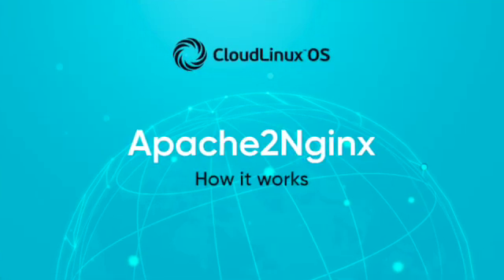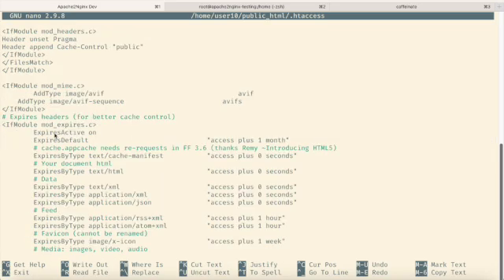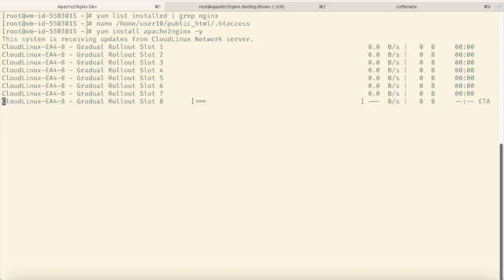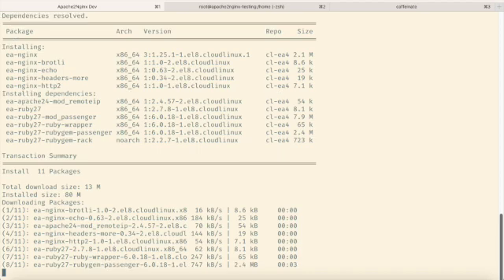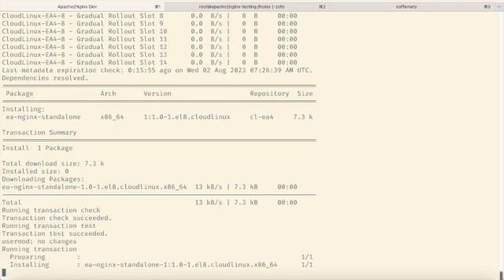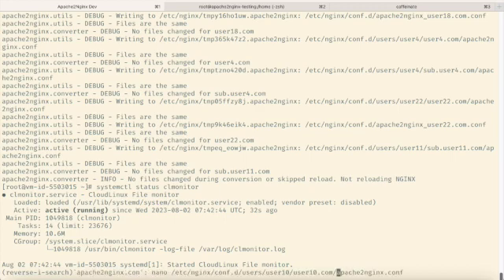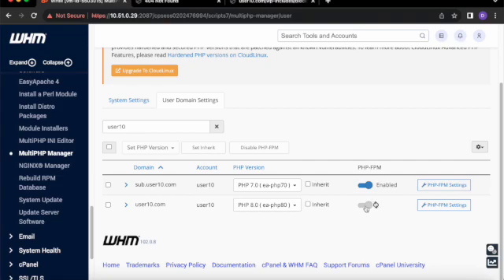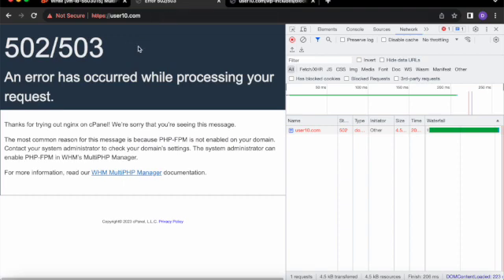Apache2Nginx powered by CloudLinux OS SD 480p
Ultimate solution that boosts your web server's performance by 100%. Automatically switch Apache to Nginx web server without any disruption to server operations. It comes with CloudLinux OS out of the box and supports .htaccess files within highly performant Nginx configuration.